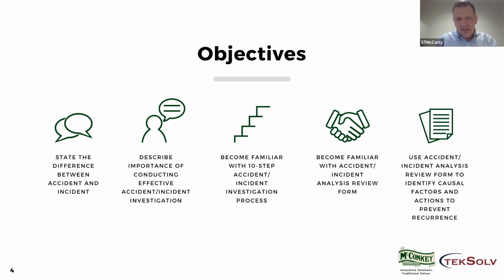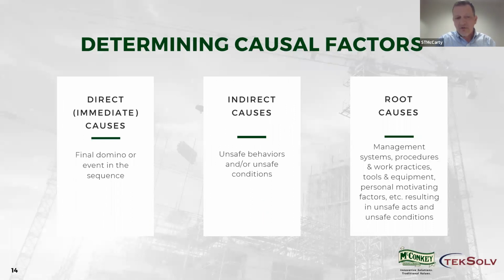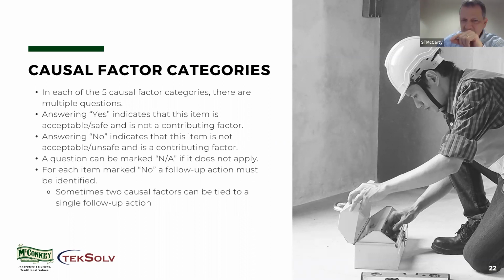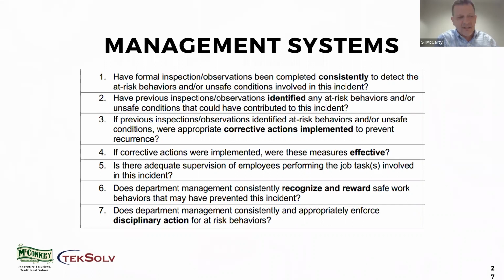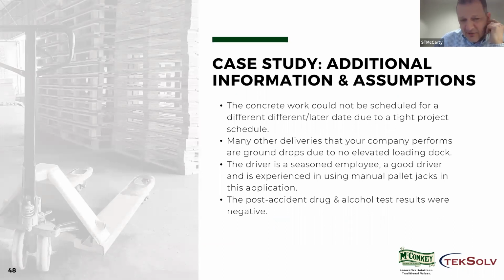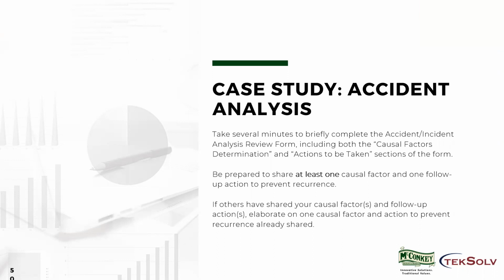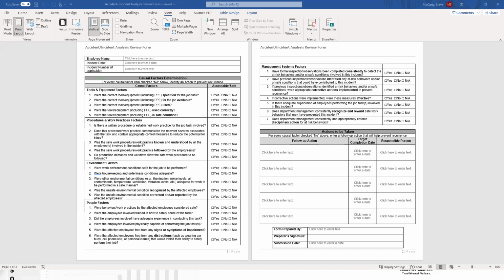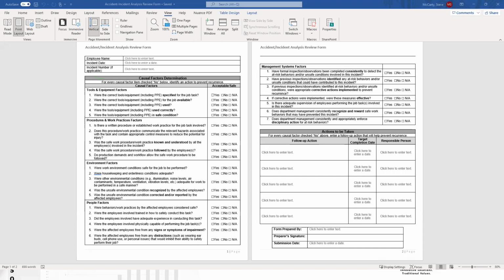The KCA Safety Committee presents: Effective Accident Investigations - Going Beyond Blame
Speaker: Steve R. McCarty, CSP, CIE, Risk Solutions Consultant - McConkey Insurance & Benefits

During this workshop you will:
Receive an overview of the purpose and scope of the accident/incident investigation process
Become familiar with an accident/incident analysis tool that systematically walks you through five different causal factor categories to identify specific causal factors and prompts you to consider appropriate actions to prevent recurrence.
Review an incident case study using this tool to identify causal factors and actions to prevent recurrence.